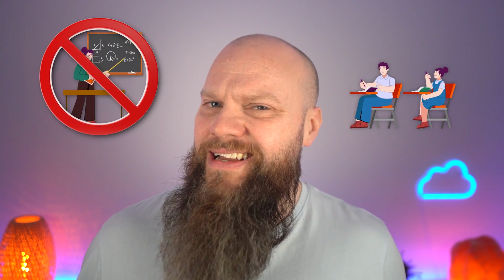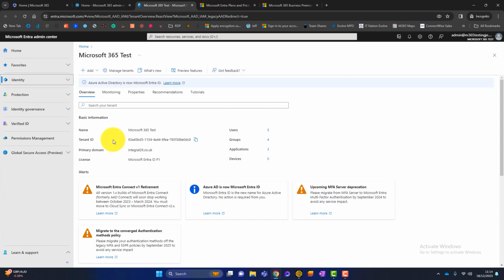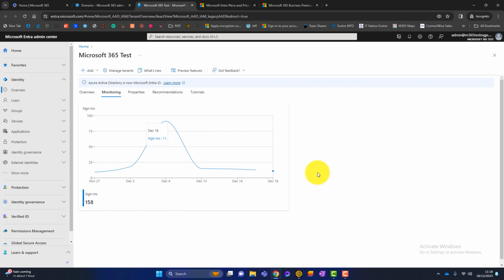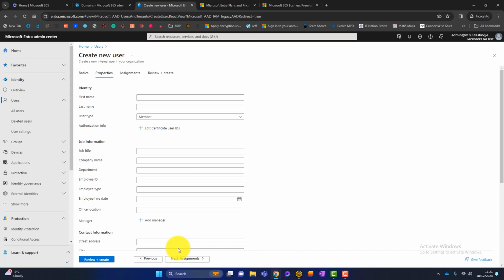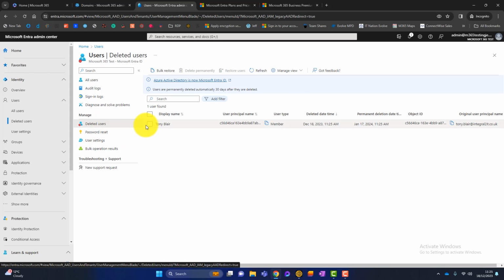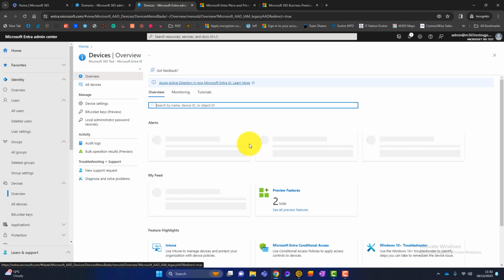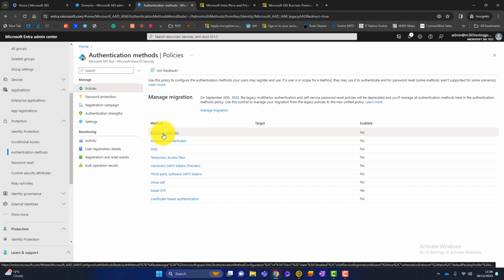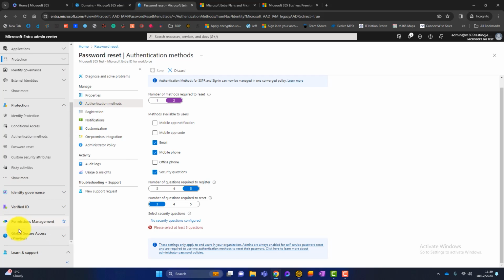Microsoft 365 Entra: An Overview for Complete Beginners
Microsoft Entra in Microsoft 365 (formerly known as Azure Active Directory) is the place in Microsoft 365 where you can control access and permissions to your Microsoft 365 data.

Watch this video for an overview.

00:00 Introduction
00:31 Microsoft Entra Analogy
03:37 How to Access Entra
04:16 Microsoft Entra Licensing
07:03 Microsoft Secure Score
07:59 Create New Users
11:16 Delete/Restore Users
11:59 Microsoft Entra Groups
13:11 Dynamic Groups
13:58 Device Management
14:20 Applications for SSO
15:17 Conditional Access
16:23 Authentication Methods
17:30 MFA Registration Campaign